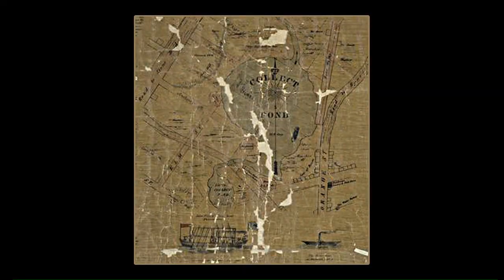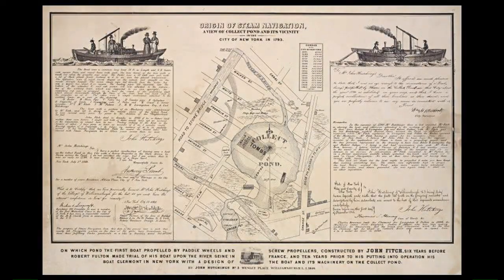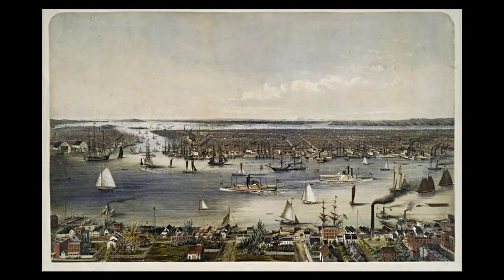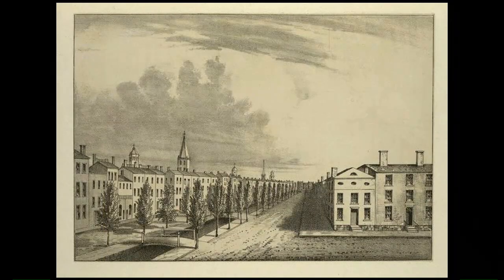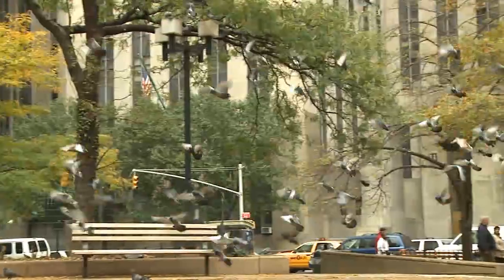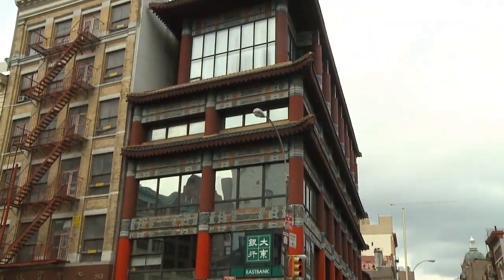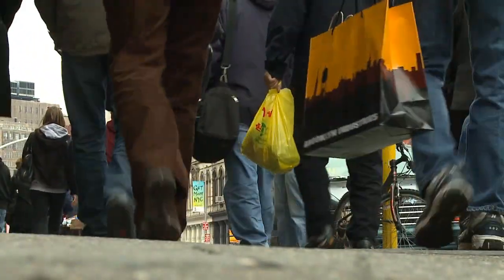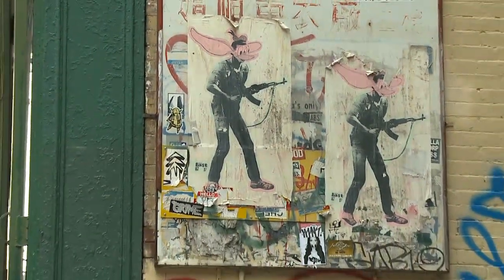Short Documentary "Forgotten New York, Canal Street" v2.0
Documentary project about forgotten, abandoned and other historical places in New York City and areas around it.
Produced and directed by Uladzimir Taukachou.
NY, 2010.